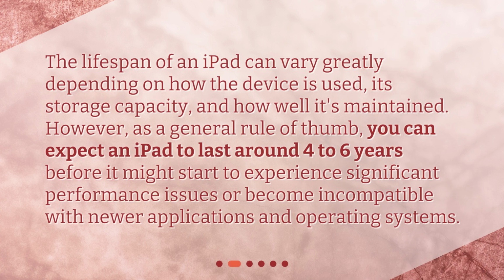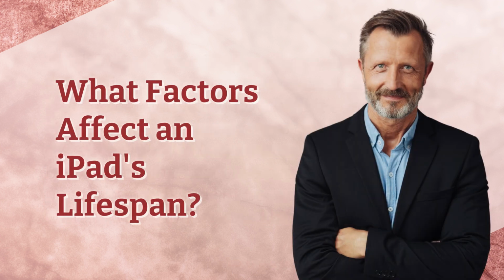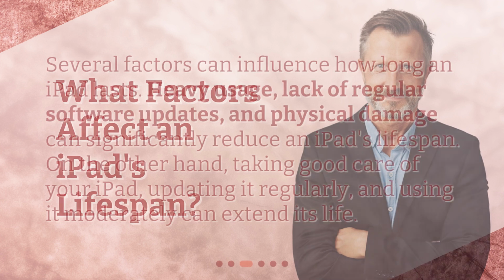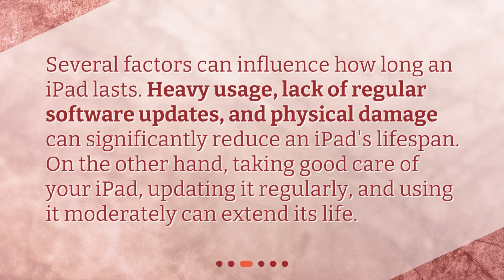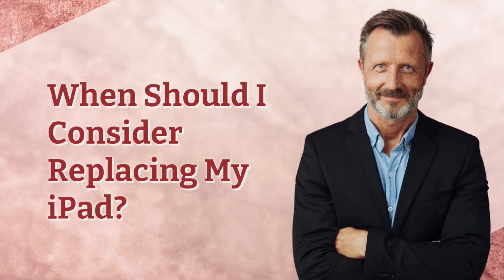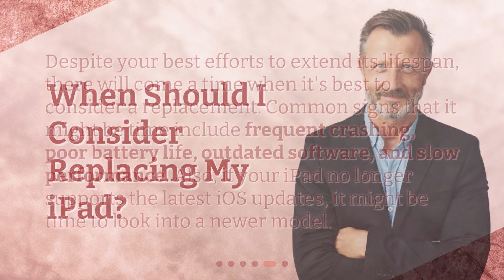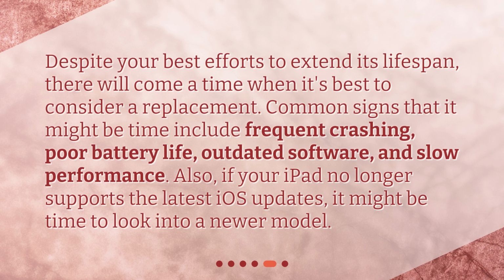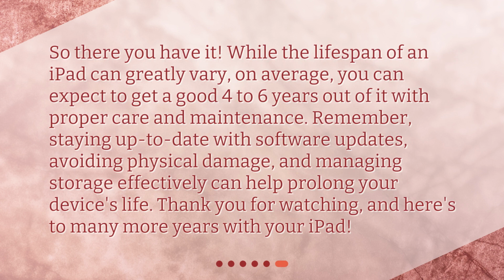How long does an iPad usually last before needing to be replaced?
iPad Lifespan: How Long Before You Need to Replace It? • Curious about how long an iPad lasts before needing to be replaced? In this captivating video, we explore the average lifespan of an iPad, factors that affect its longevity, tips to extend its life, and signs that it's time for a replacement. Discover everything you need to know about your beloved Apple tablet!

00:00 • How long does an iPad usually last before needing to be replaced?
00:20 • What is the Average Lifespan of an iPad?
00:46 • What Factors Affect an iPad's Lifespan?
01:10 • How Can I Extend the Lifespan of My iPad?
01:43 • When Should I Consider Replacing My iPad?